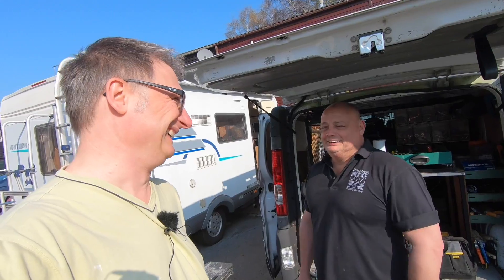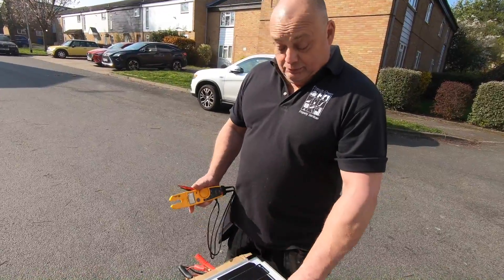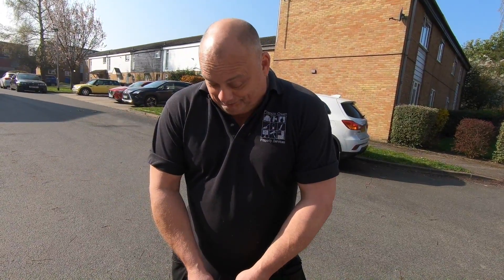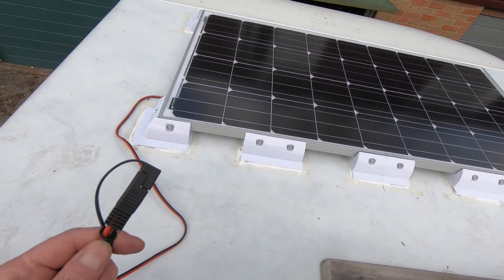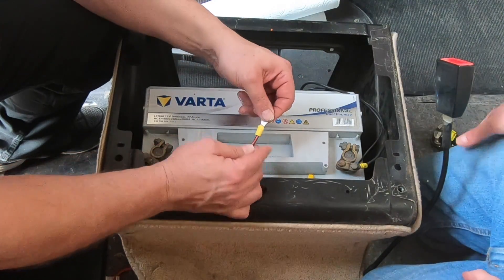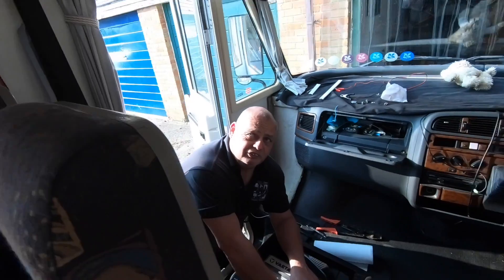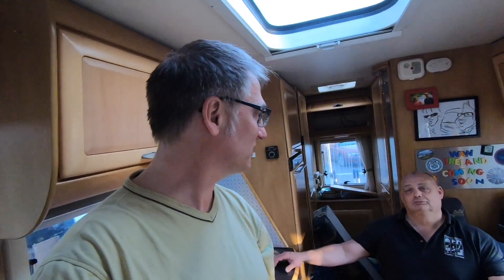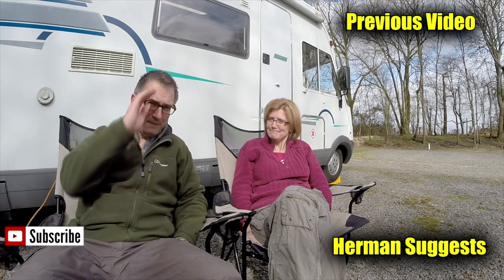DIY Installing Solar to a Motorhome/Caravan - Part 3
In this video I show you how we fitting solar to Herman, our motorhome

Equipment Installed

Victron SmartSolar MPPT 75/15 15A solar charge controller - £106

Roof cable gland - £13

White Solar Panel Mounting Bracket - £14

Video Equipment
VLogging camera
Flexible Tripod for vlogging camera
Microphone adapter for GoPro
SanDisk 128Gb Memory Card used in GoPro Hero 6